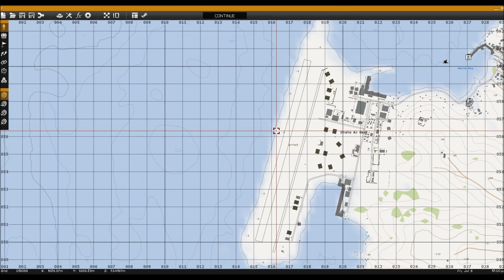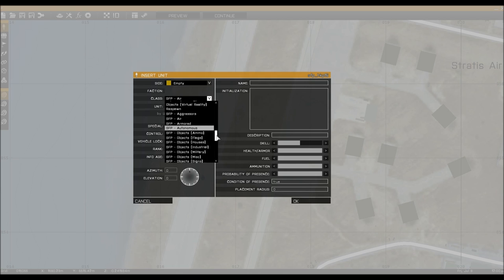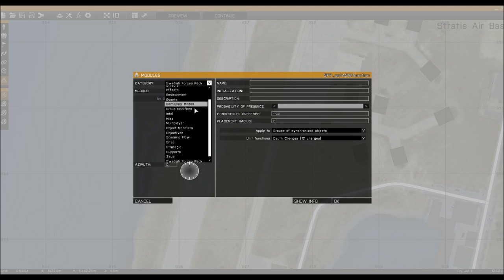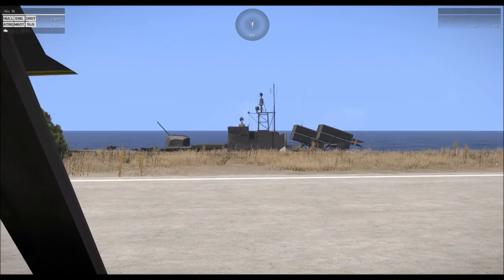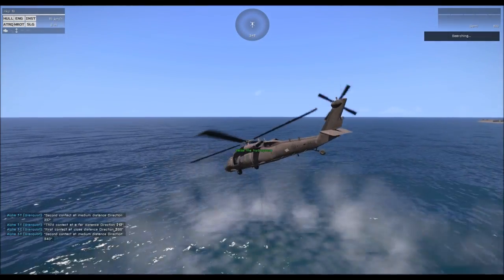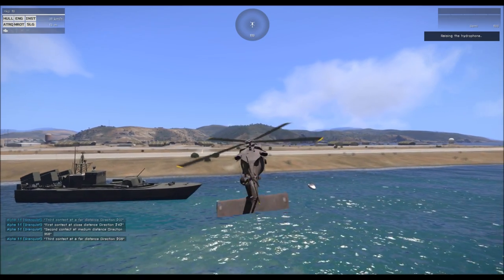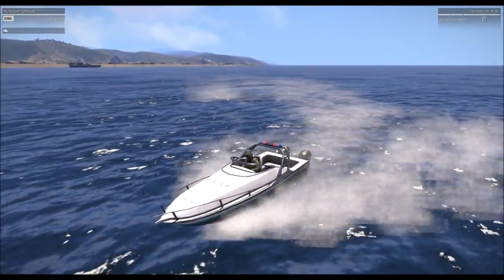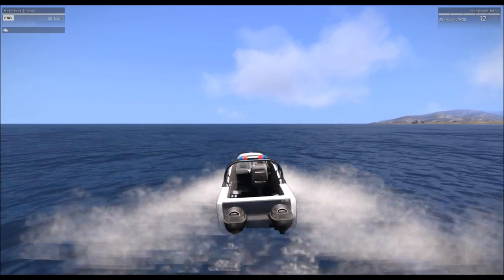Anti Submarine Warfare Module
Swedish Forces Pack presents the ASW module.